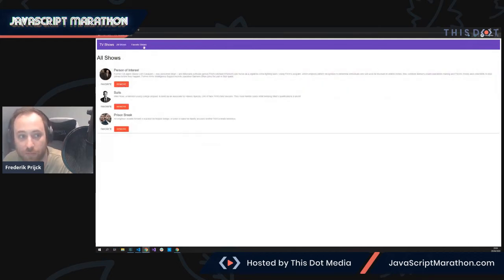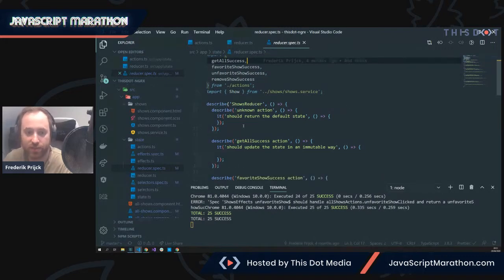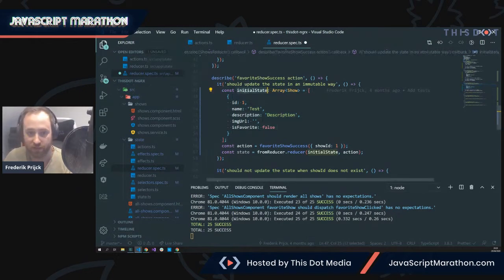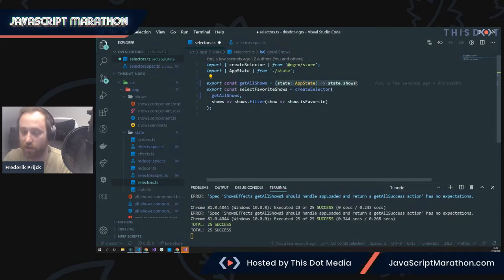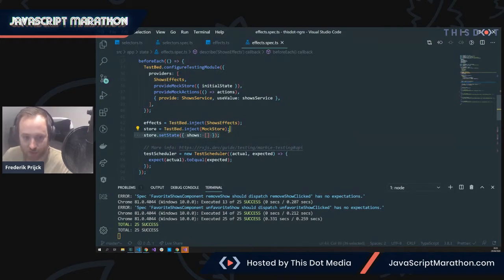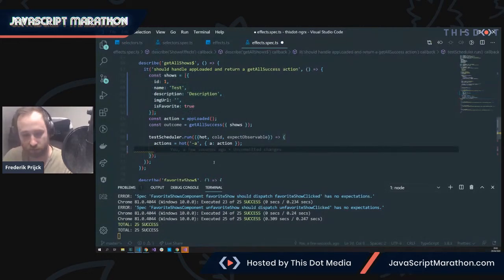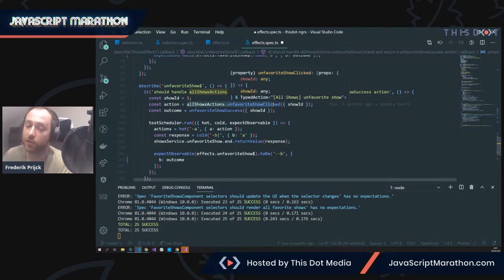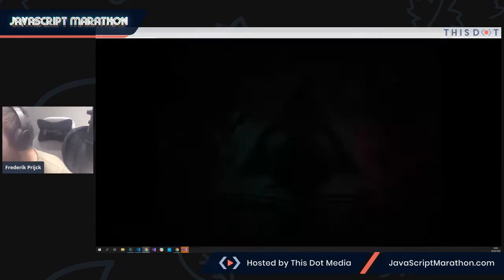Easy Angular Unit Testing in NgRx - JavaScript Marathon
NgRx is awesome, but testing can be a complex job. We’ll cover some of the common patterns to test NgRx’s reducers, selectors, effects as well as components that are using those selectors and actions.

We will also cover a bit of marble testing as well to help you along in your testing journey.

Learn how to build better, faster Angular apps with Ignite UI. There are 100s of ready-to-use templates, Angular native components and charts and controls to make your development experience positive. Ignite UI is the developer’s choice for Angular. Check out our sample apps and try Ignite UI for Angular for free